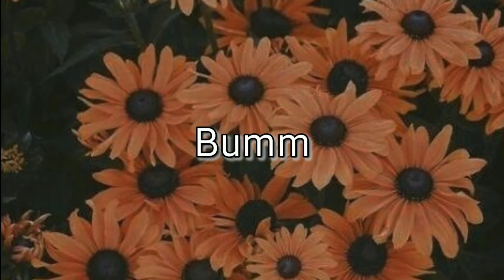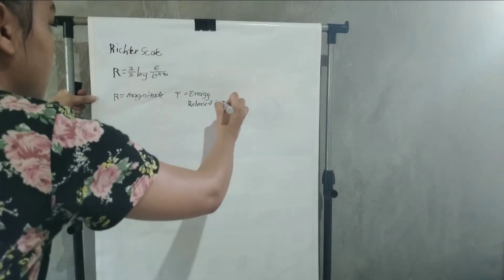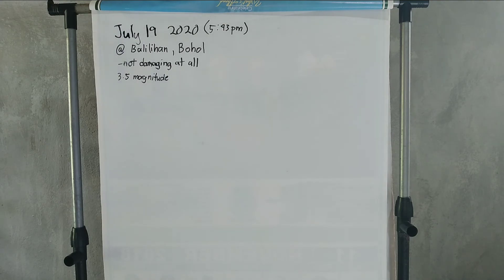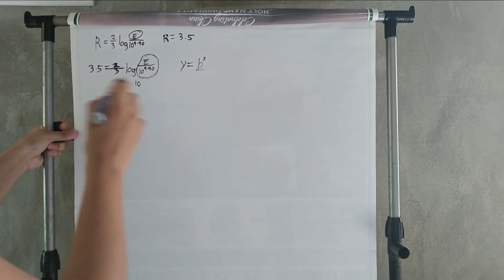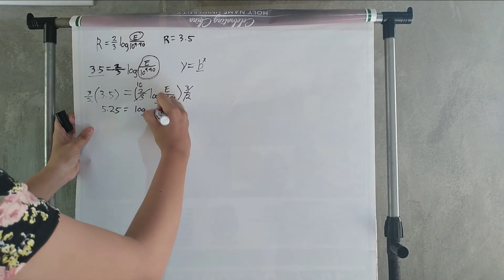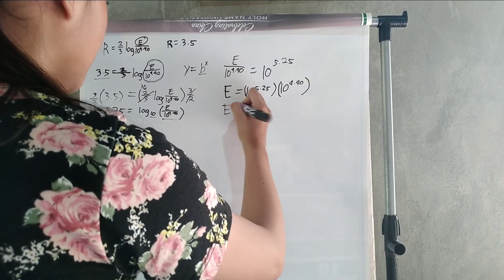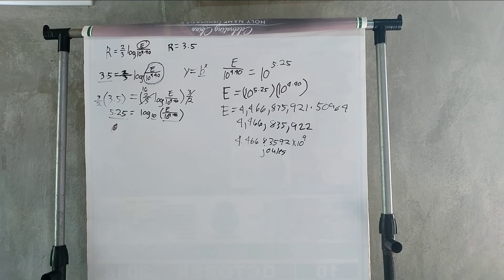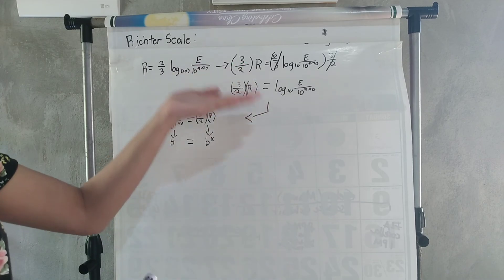How to Solve Using the Richter Scale